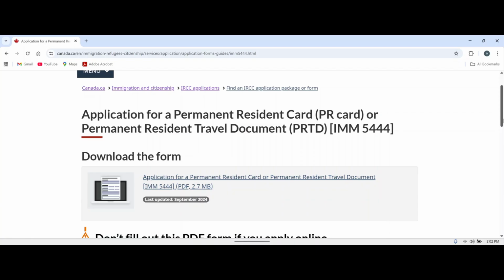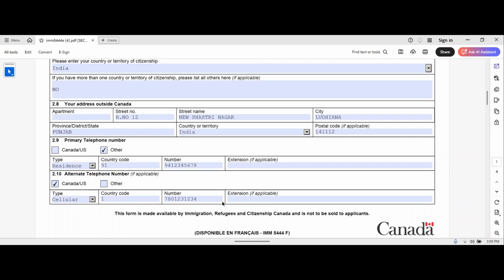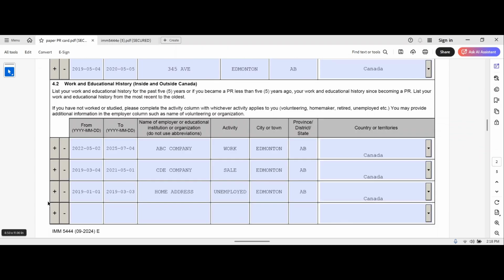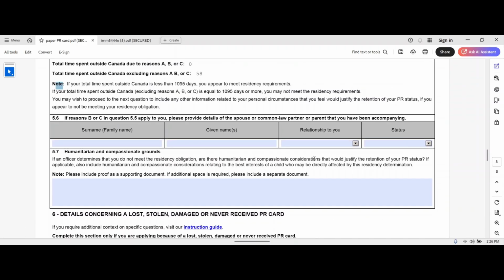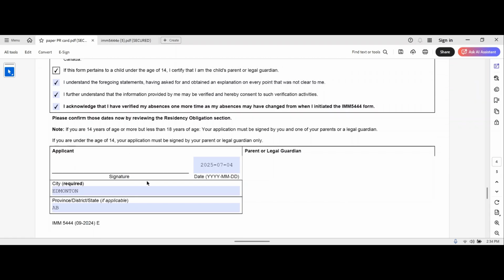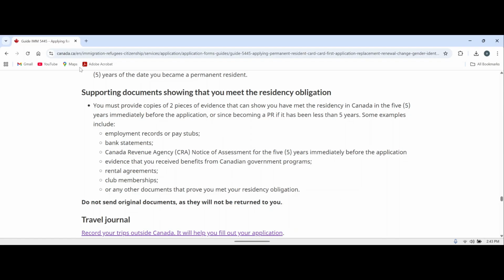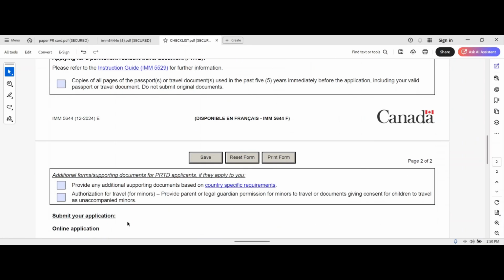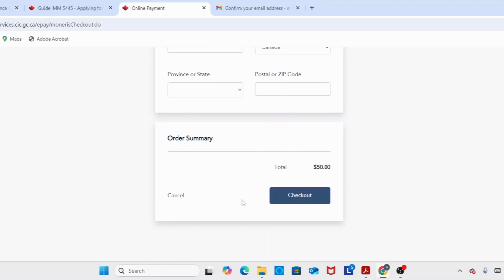Permanent Resident Travel Document (PRTD) PAPER APPLICATION IN 2025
In this video, I explain everything you need to know about the Permanent Resident Travel Document (PRTD) application. A PRTD is required if you are a Canadian Permanent Resident and you are outside of Canada without a valid PR card. This document allows you to return to Canada and prove your permanent resident status at the border.

I will guide you step by step through:
Who needs a PRTD
Required documents for the application
How to pay the fees online
How to apply while outside Canada

Useful link:-

Permanent Resident Travel Document (PRTD) :-

This video is helpful for anyone whose PR card is lost, expired, or not with them while traveling outside Canada.

📌 Watch till the end for tips that can save you time and avoid mistakes in your application process.